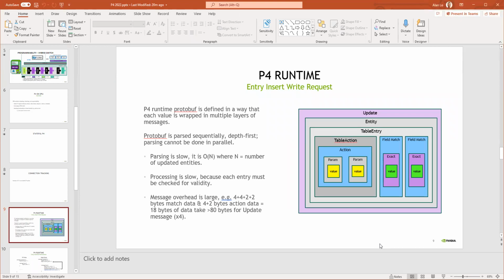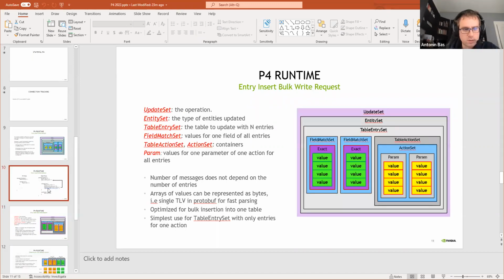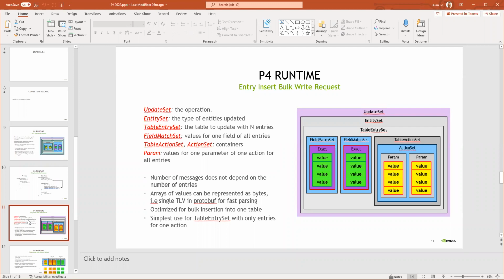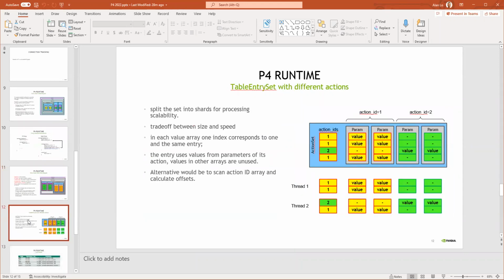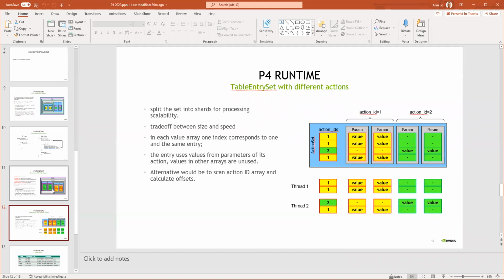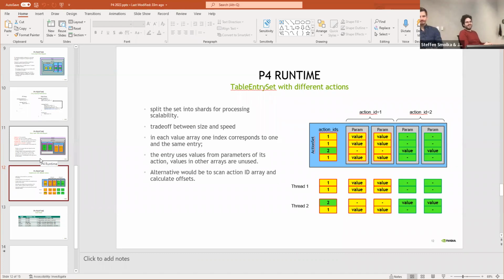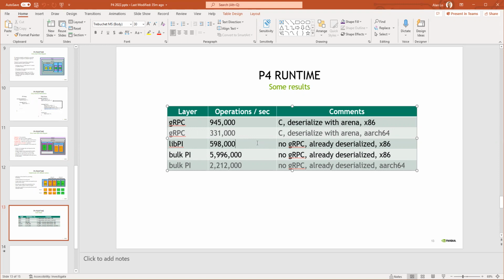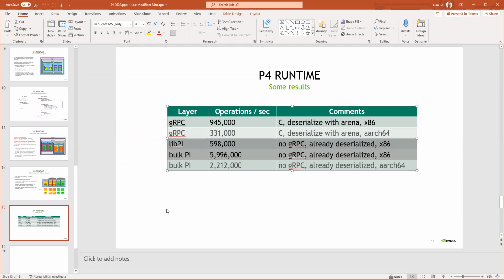P4 API WG - P4Runtime performance improvements for SmartNICs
Alan Lo (NVIDIA) is presenting a proposal from his team on how to optimize P4Runtime table entry batch insertions for the SmartNIC use case (large tables, possibly lots of entry churn).